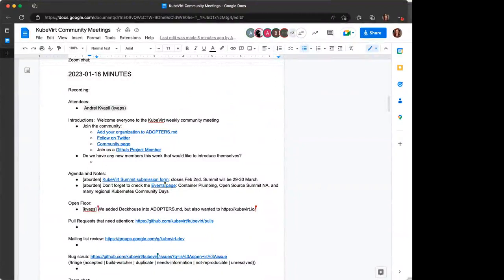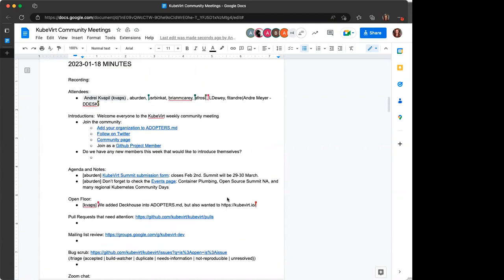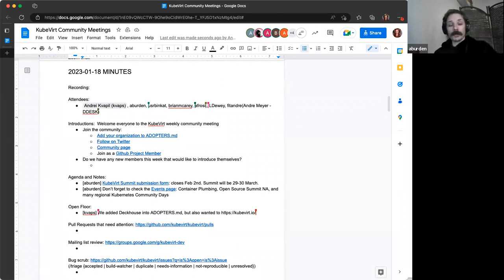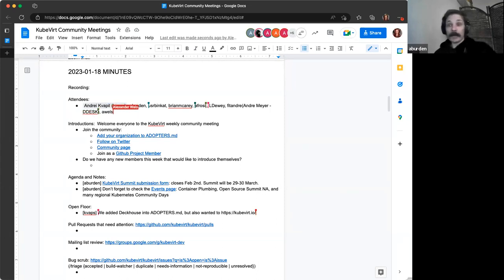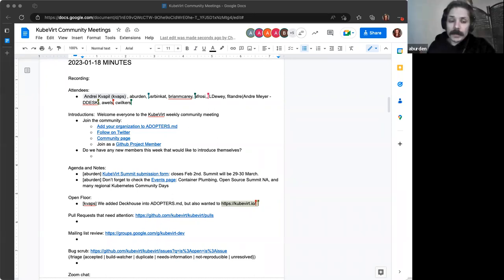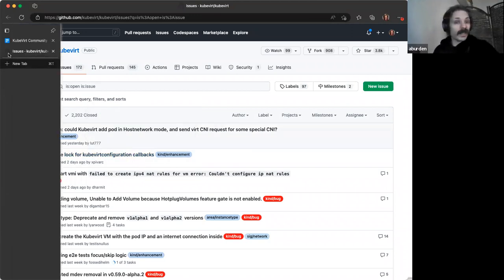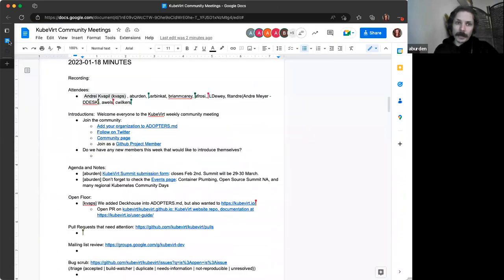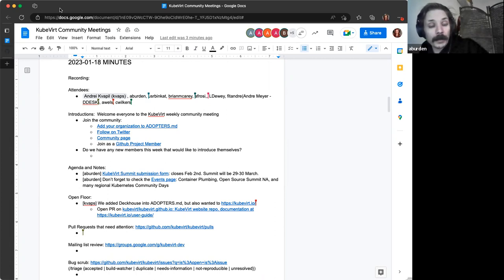KubeVirt Community Meeting 2023-01-18